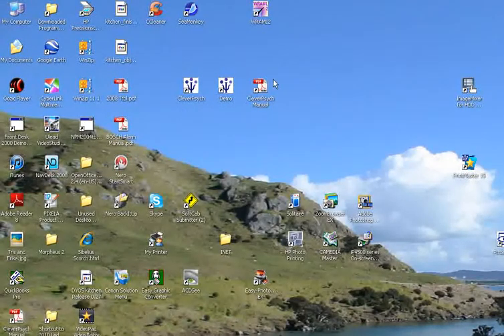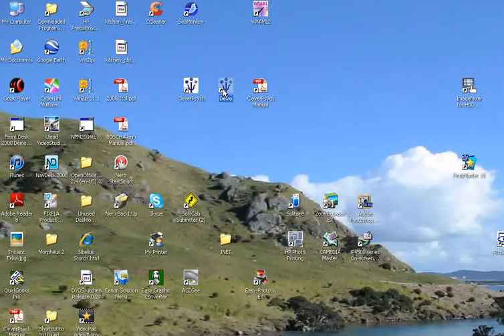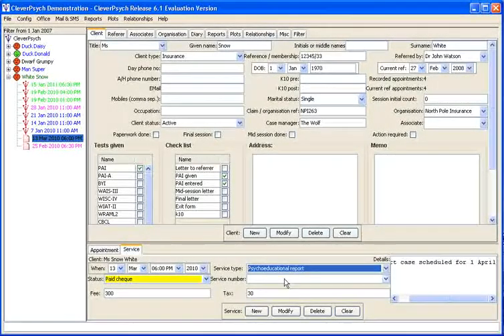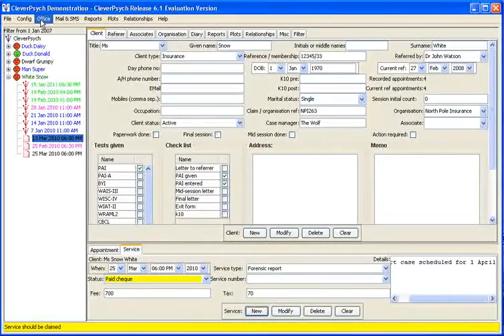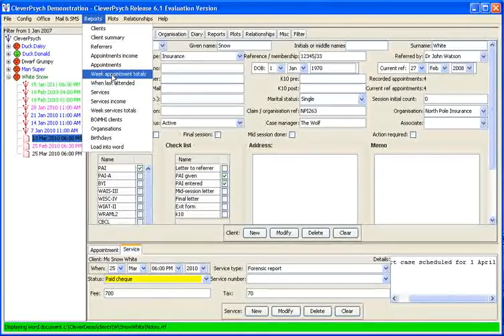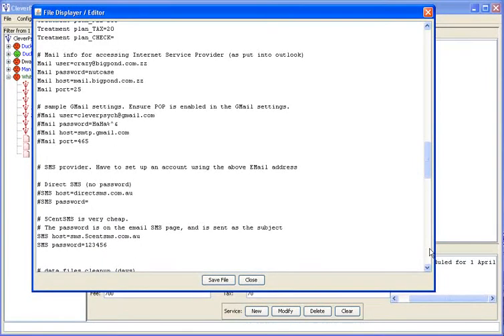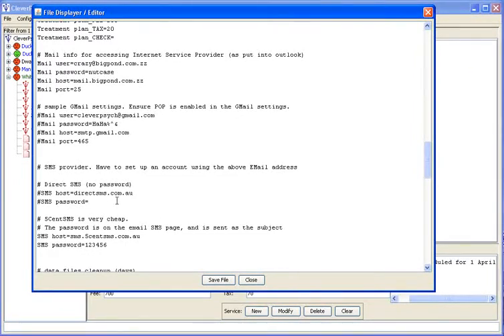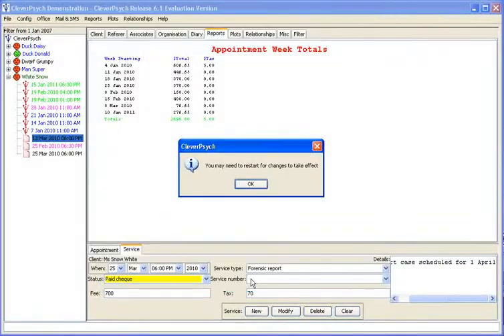CleverPsych Demonstration Part 4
CleverPsych is software to help Psychologists manage their practices.
for further information.
This video covers:
* Icons for starting CleverPsych.
* The background window.
* More about reports.
* Services.
* Letters and templates.
* Configuration for mail and SMS.